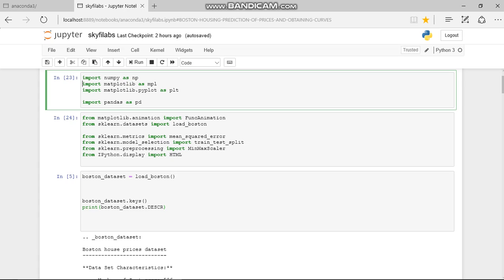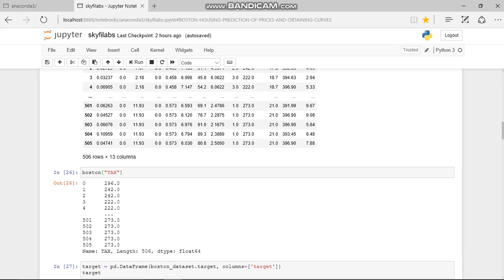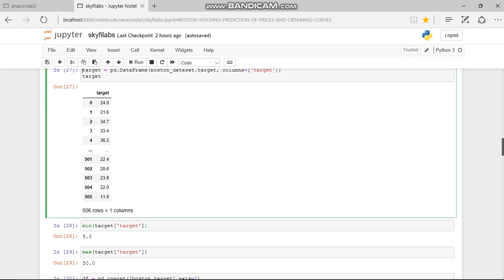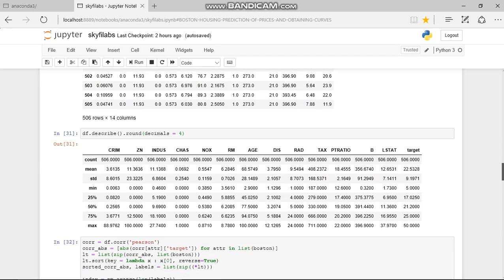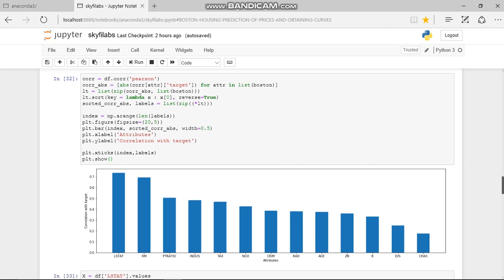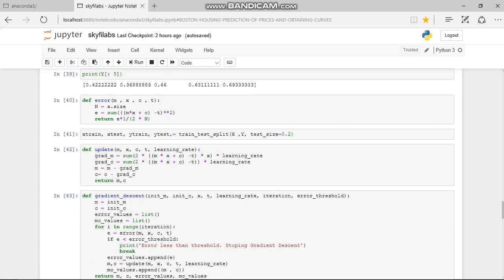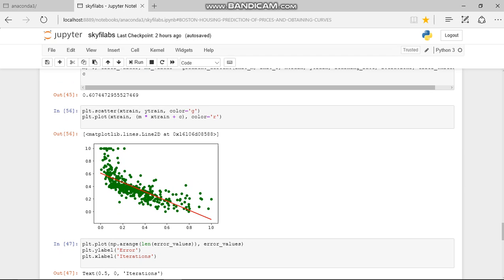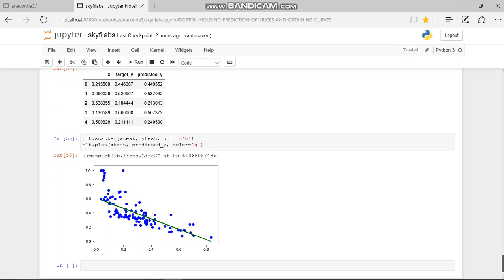Machine Learning using Python - Project assignment for Skyfi Labs online course| by Shaksham Chauhan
This video is made by Shaksham Chauhan of IMS ENGINEERING COLLEGE as a part of assignment of Machine Learning using Python course from Skyfi Labs . The machine learning using Python with online course tutorials from Skyfi Labs was to complete this project. It was very interesting and skilled project & I learned a lot by this project.